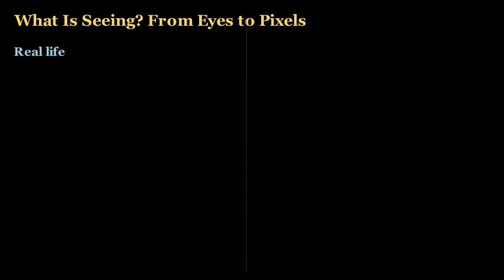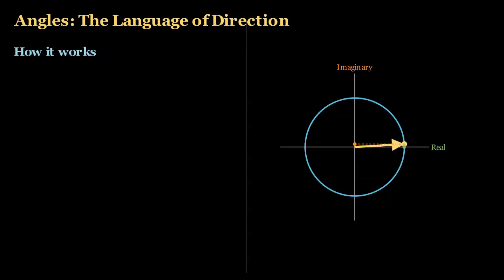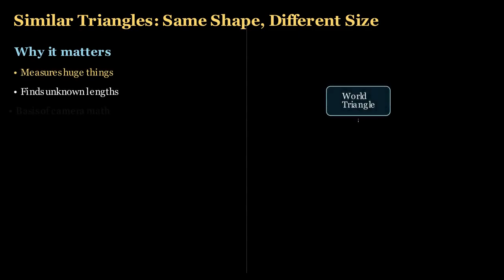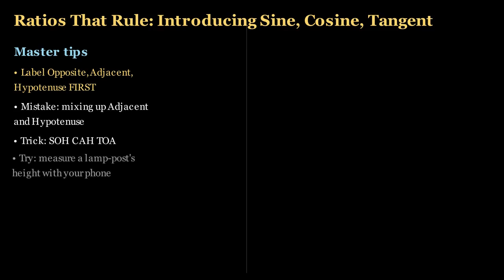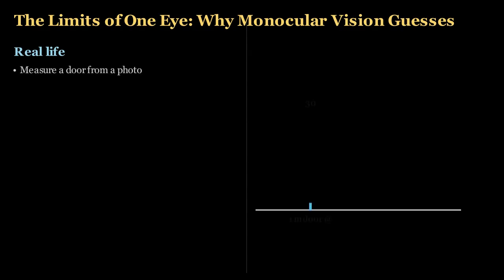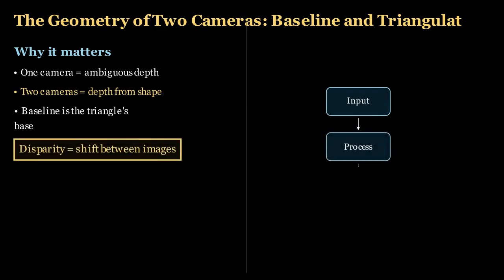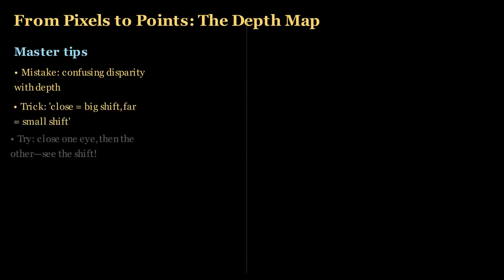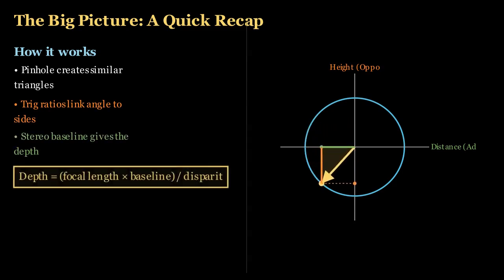Trigonometry + Computer Vision - How Self-Driving Cars Measure the World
Learn Trigonometry + Computer Vision - How Self-Driving Cars Measure the World the easy way — clear, animated, and taught from first principles.